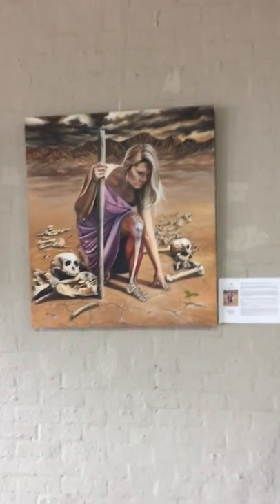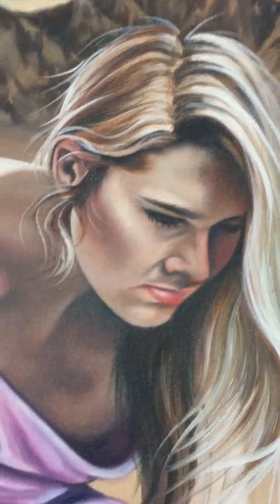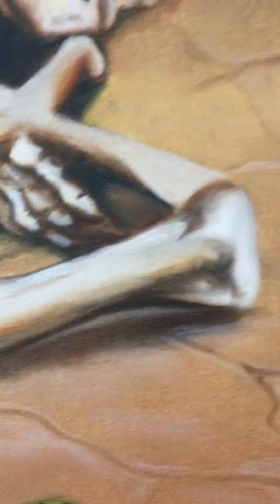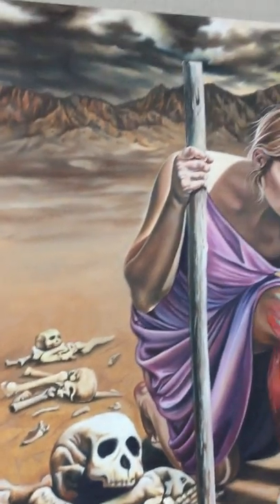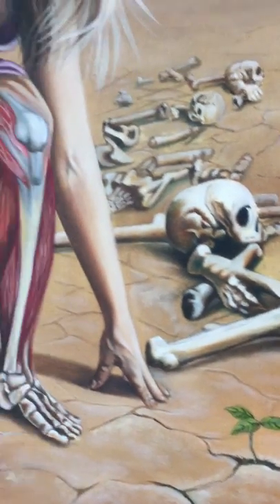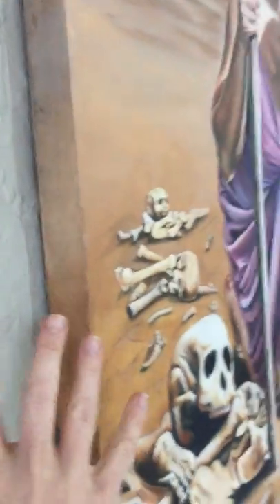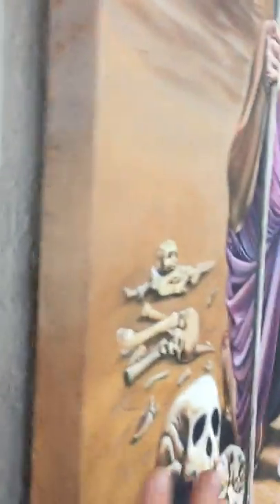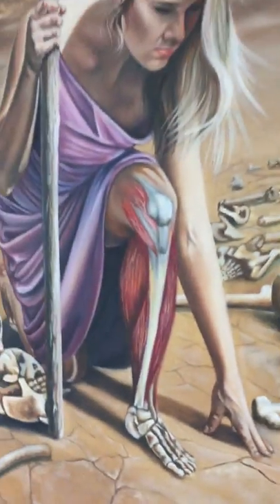Dry Bones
May this painting be a prophecy over our Nation - over the drought, over dry lives.
I prophecy life, and an outpouring of His Spirit! Revival! Dry Bones come Alive!

Ezekiel 37:1-14 “The hand of the LORD was upon me, and carried me out in the spirit of the LORD, and set me down in the midst of the valley which was full of bones, and caused me to pass by them round about: and, behold, there were very many in the open valley; and, lo, they were very dry.

And he said unto me, Son of man, can these bones live? And I answered, O Lord GOD, thou knowest. Again he said unto me, Prophesy upon these bones, and say unto them, O ye dry bones, hear the word of the LORD. Thus saith the Lord GOD unto these bones; Behold, I will cause breath to enter into you, and ye shall live: and I will lay sinews upon you, and will bring up flesh upon you, and cover you with skin, and put breath in you, and ye shall live; and ye shall know that I am the LORD.

So I prophesied as I was commanded: and as I prophesied, there was a noise, and behold a shaking, and the bones came together, bone to his bone. And when I beheld, lo, the sinews and the flesh came up upon them, and the skin covered them above: but there was no breath in them.
Then said he unto me, Prophesy unto the wind, prophesy, son of man, and say to the wind, Thus saith the Lord GOD; Come from the four winds, O breath, and breathe upon these slain, that they may live.
So I prophesied as he commanded me, and the breath came into them, and they lived, and stood up upon their feet, an exceeding great army.

Then he said unto me, Son of man, these bones are the whole house of Israel: behold, they say, Our bones are dried, and our hope is lost: we are cut off for our parts. Therefore prophesy and say unto them, Thus saith the Lord GOD; Behold, O my people, I will open your graves, and cause you to come up out of your graves, and bring you into the land of Israel.
And ye shall know that I am the LORD, when I have opened your graves, O my people, and brought you up out of your graves,
And shall put my spirit in you, and ye shall live, and I shall place you in your own land: then shall ye know that I the LORD have spoken it.”